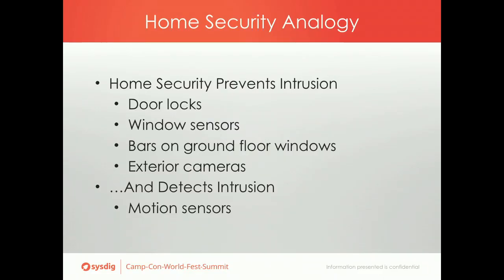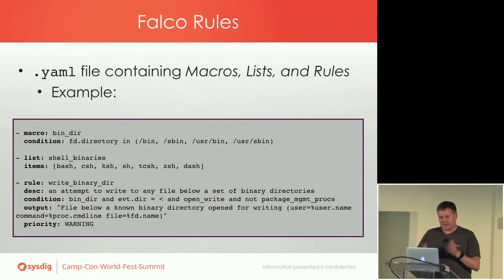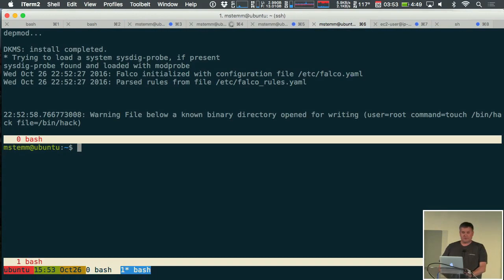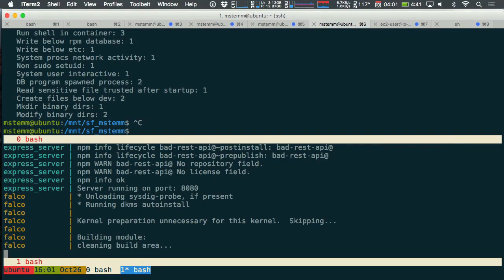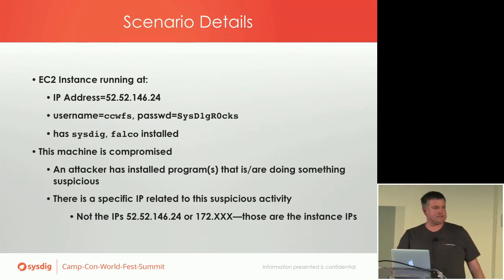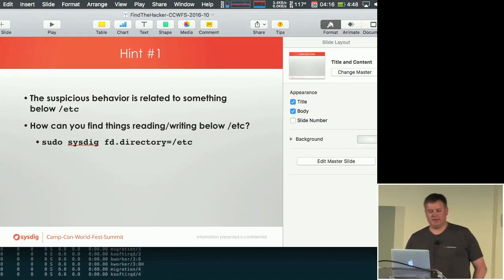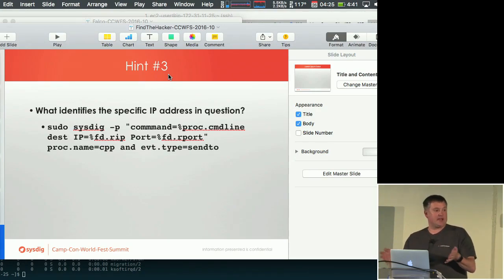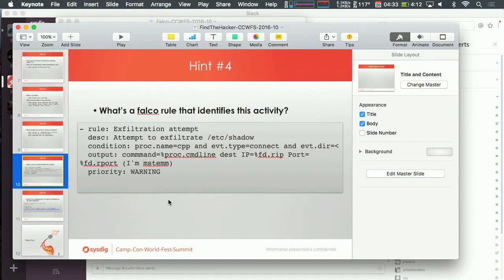Sysdig CCWFS 2016 - Session 10 - How to Secure Containers - Mark Stemm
While there have been many improvements around security of containers, there is still a large gap in securing the behavior of containers in production. Introducing Sysdig Falco, the behavioral activity monitor for containerized environments, ideal for docker security. It can detect and alert on anomalous behavior at the application, file, system, and network level. In this session Mark Stemm takes you on a deep dive into falco and you'll see: - How  behavioral security differs from existing security solutions like image scanning. - How sysdig falco works for container security. What problems it can detect for docker security? - How do you build and customize rules for using falco in your environment.

Sysdig Falco and for more info on Sysdig Camp-Con-World-Fest-Summit please go

Mark Stemm (mstemm - GitHub) is a Software Engineer with 20 years experience using data and analysis to solve hard problems and build great products. He has a B.S. in Mathematics/Computer Science from Carnegie Mellon University and a M.S. and Ph.D. in Computer Science from the University of California, Berkeley. He's worked at Fast Forward Networks/Inktomi on the first generation of internet-based live video broadcasting, at Cloudmark building the world's leading email anti-spam platform for ISPs and mobile providers, and at Jut building a streaming data analysis and visualization platform. Mark currently works at Sysdig on the open source product Falco, a behavioral activity monitor with full support for containers.